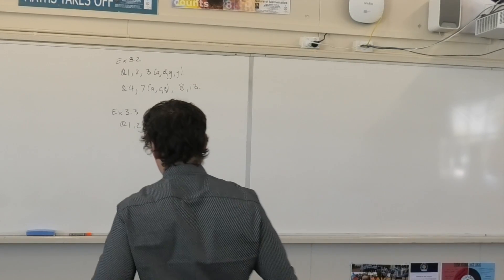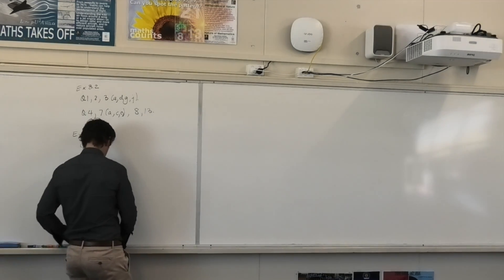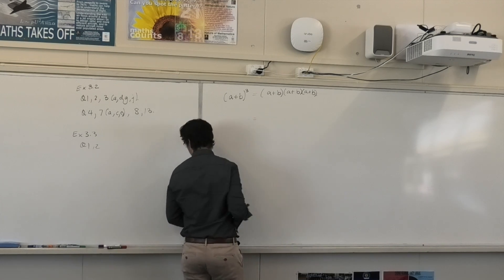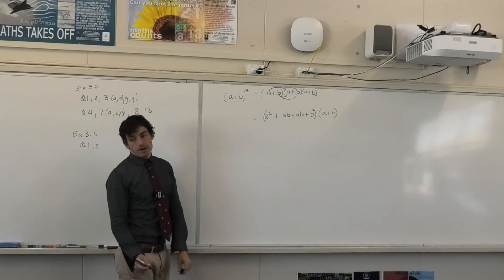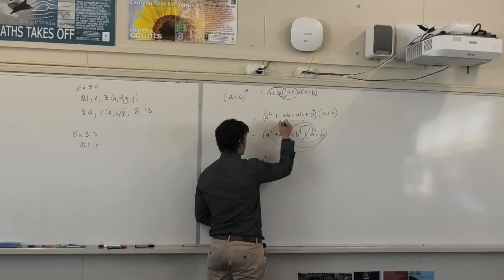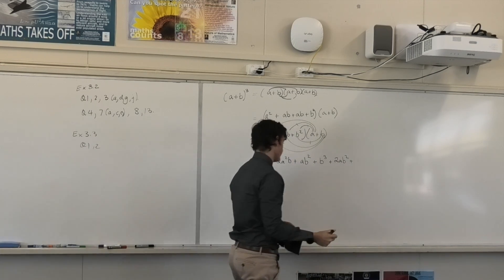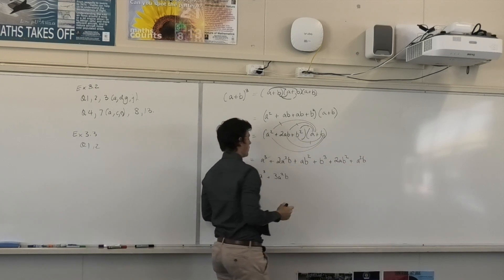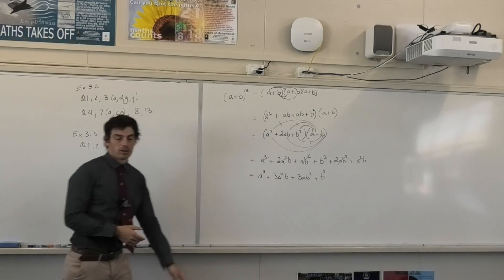Expansion of Cubics with Crab Claw Plus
This video is about Expansion of Cubics with Crab Claw Plus